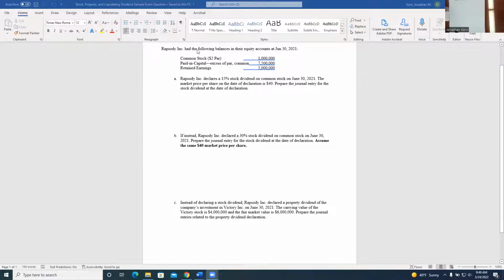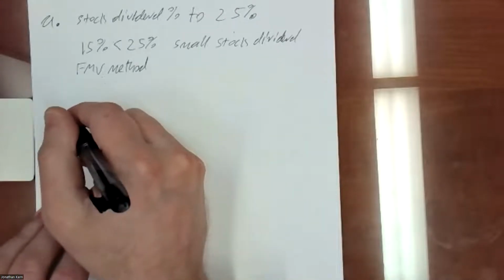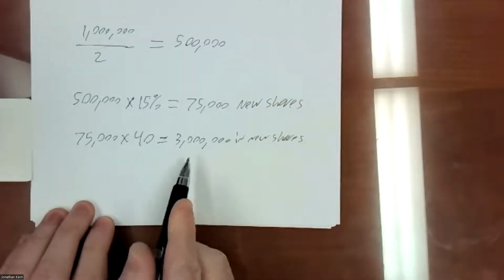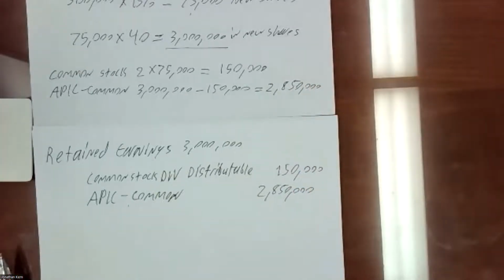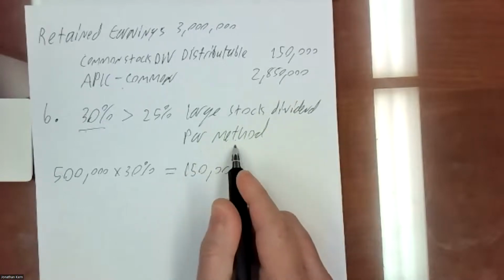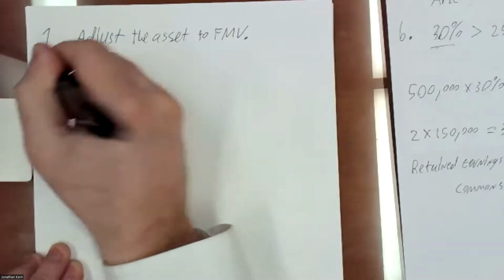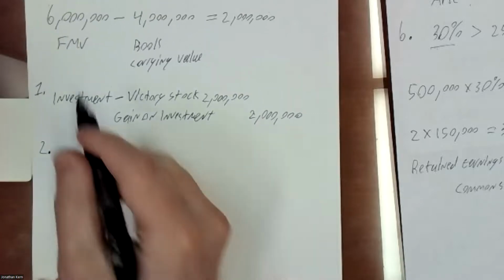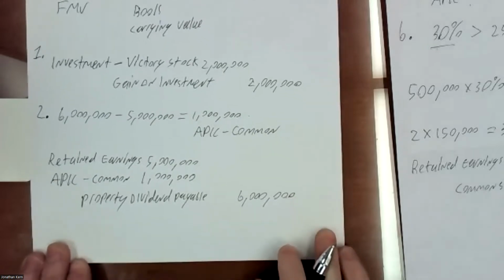Stock, Property, and Liquidating Dividend Sample Problem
Working a sample exam question for Intermediate Accounting II.